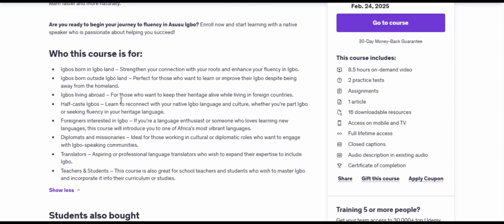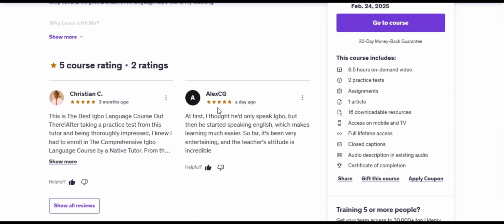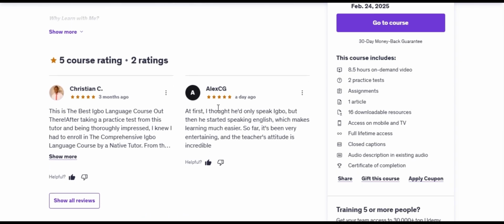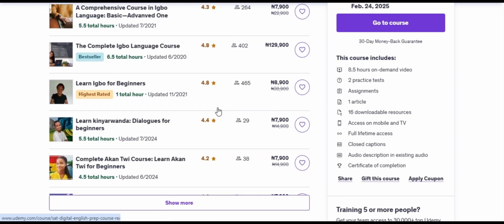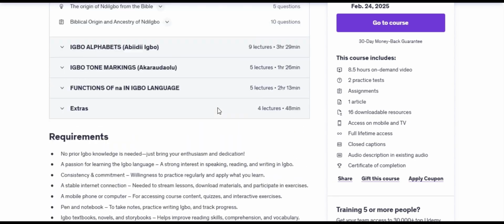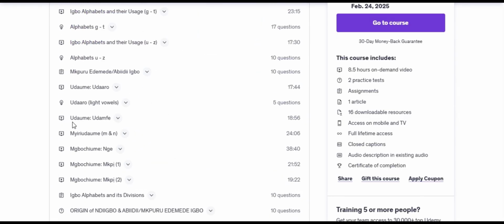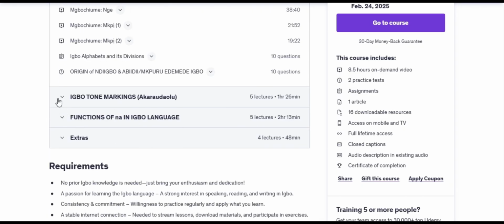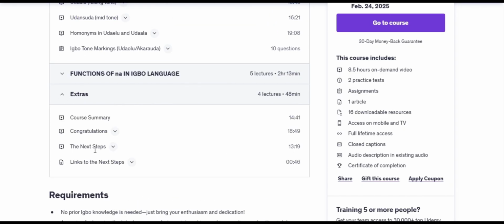Comprehensive Igbo Course by IgboLingua || Udemy Igbo Course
What else are you waiting for to learn Igbo Language. Preview the new igbolingua Igbo course, enroll, learn, and practice.